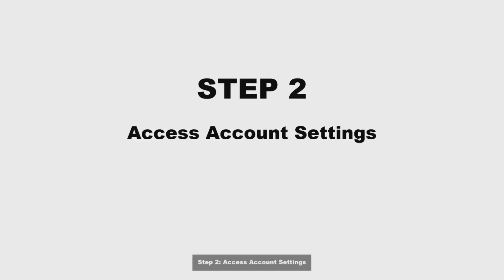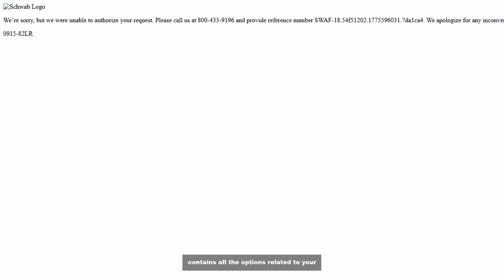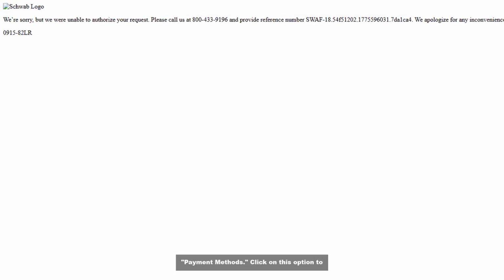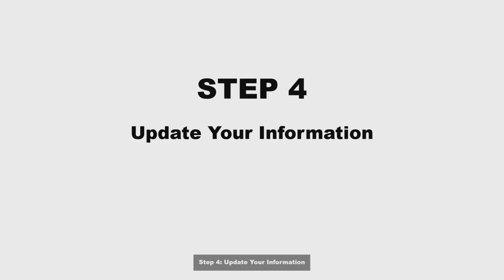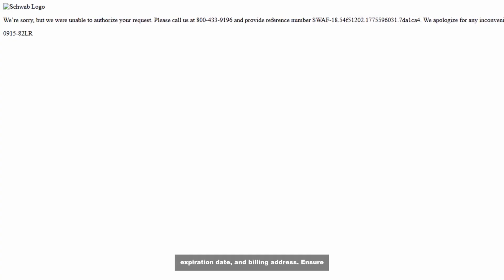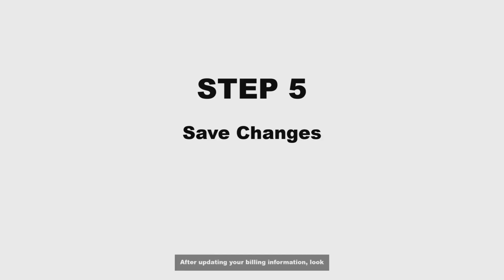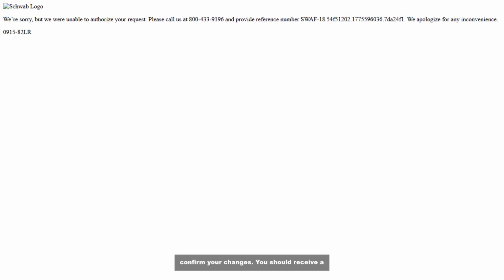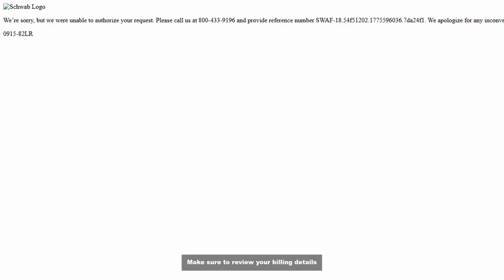How To Update Billing Information On TD Ameritrade 2026 (STEP BY STEP)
In this video, we will show you how to update billing information on TD Ameritrade 2026 (STEP BY STEP). Whether you're looking to change your payment method or update your billing address, we've got you covered with easy-to-follow instructions.